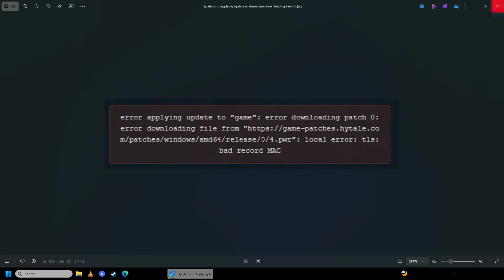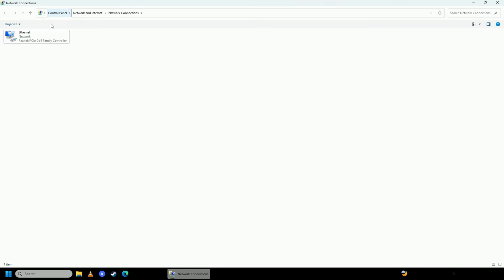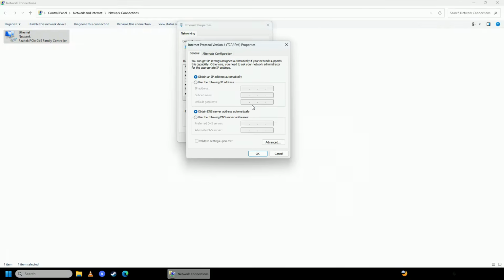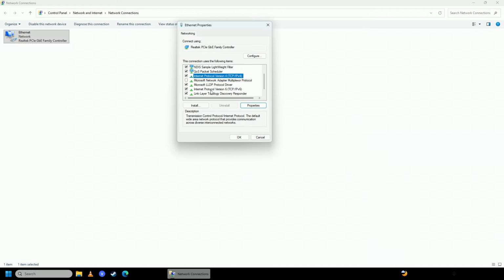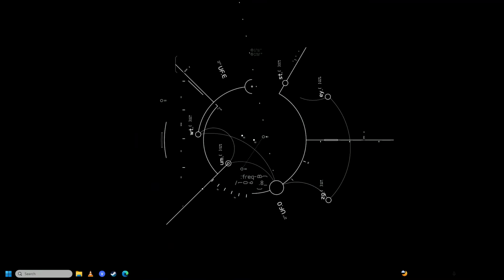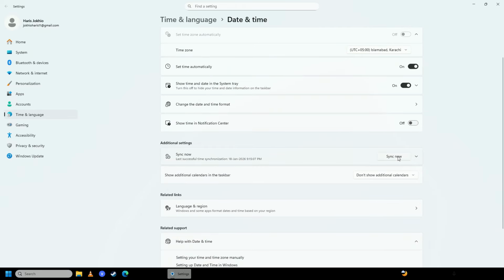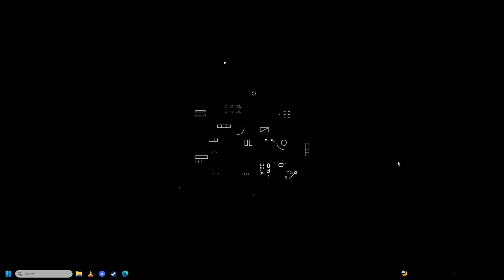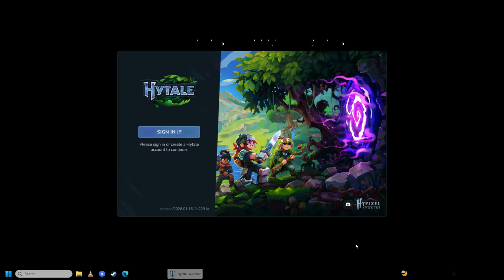FIX Hytale Error Downloading Patch 0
The Hytale error downloading patch 0 indicates a failure to download the initial or a critical game update. This FIX guide provides steps to resolve this specific patch download failure.

*FIXing Hytale error downloading patch 0.*
*Solving launcher connectivity or server issues.*
*Stopping firewall or antivirus blocking the download.*
*Ending corrupted launcher cache or data errors.*
*Solving insufficient storage or permission errors.*

First, check the Hytale server status for any ongoing issues with the content delivery network (CDN). Restart the Hytale launcher and your computer. Run the launcher as an administrator.

If the error persists, temporarily disable your firewall and antivirus software. Ensure the launcher has write permissions to its installation and download directories. Clear the launcher's download cache; the location is typically within the AppData folder.

Ensure you have sufficient disk space for the patch. If possible, change your DNS server to a public one like Google DNS (8.8.8.8) and flush your DNS cache. For a final fix, you may need to reinstall the Hytale launcher completely. Follow these steps to successfully download patch 0.